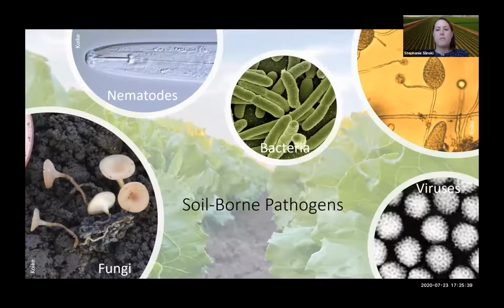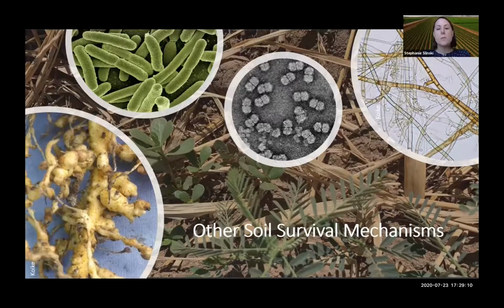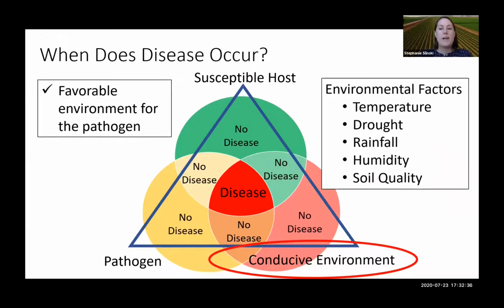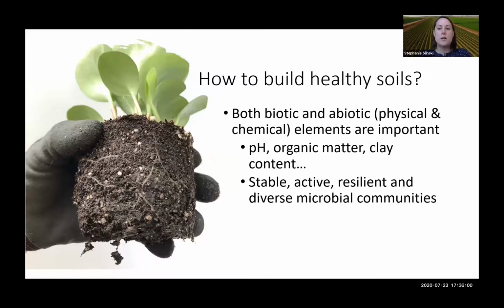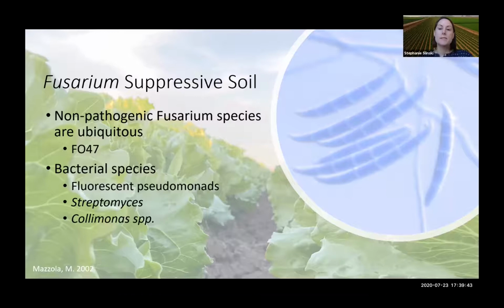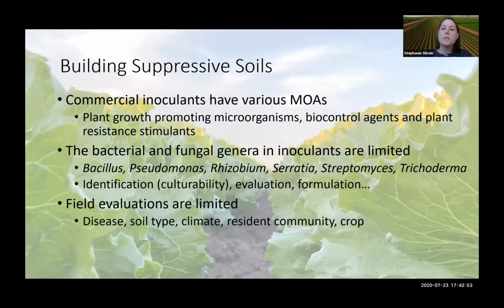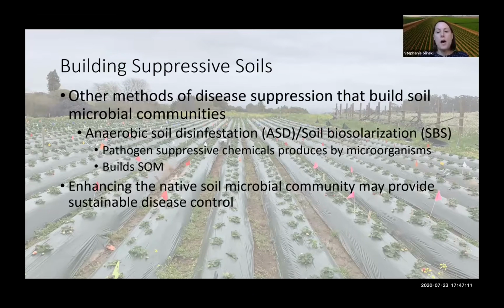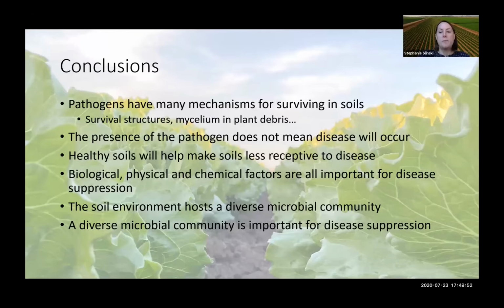Soil health and plant disease